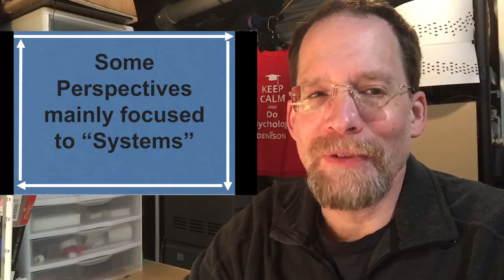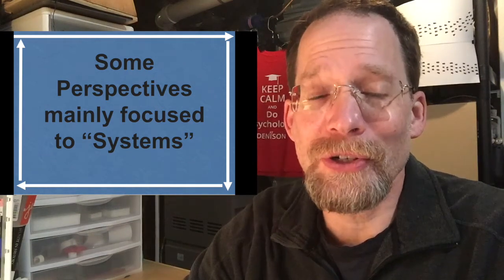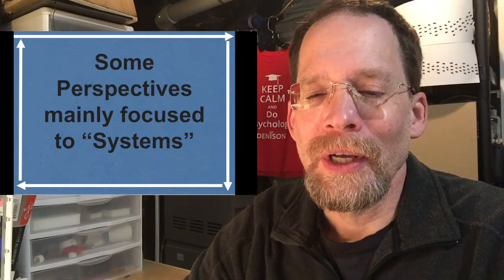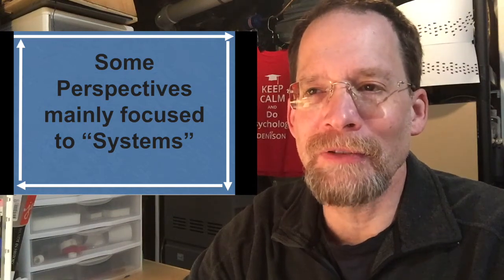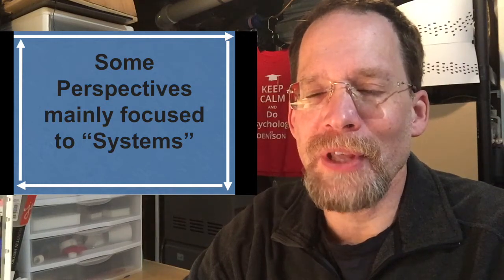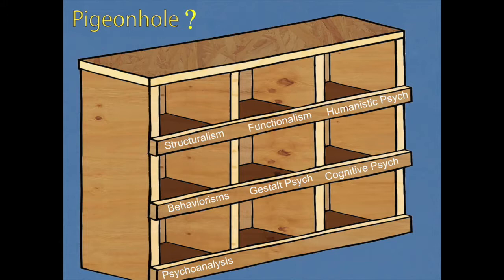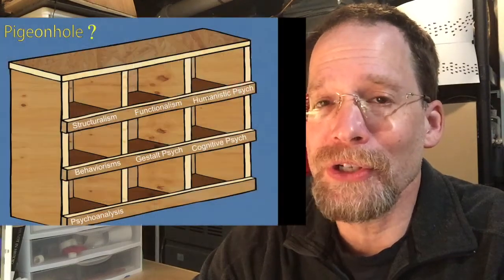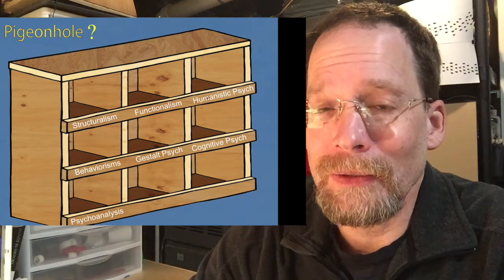Some Perspectives Mainly Focused To "Systems"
Time periods of influence of the 7 major systems and of the flavors of behaviorism for our course.
Orientation and "temporal context": 0:34
Systems Pigeonholing? 3:47
Behaviorisms time periods of influence 8:20
Systems time periods of influence 10:18
The strange gurgling sound that occurs on occasion in my videos is brief running of the sump pump in my basement.